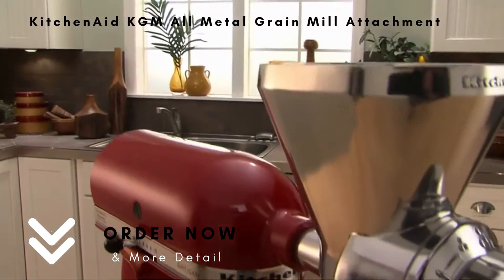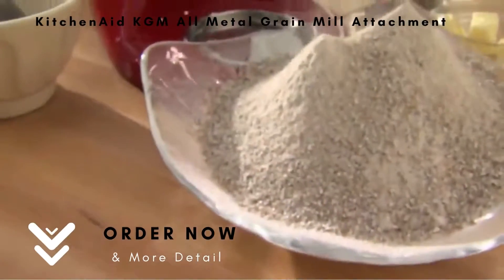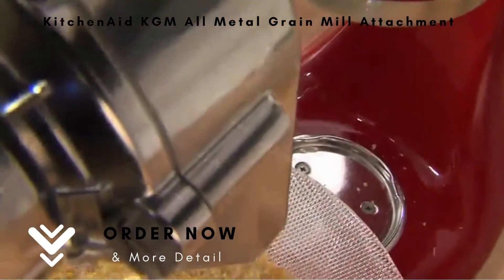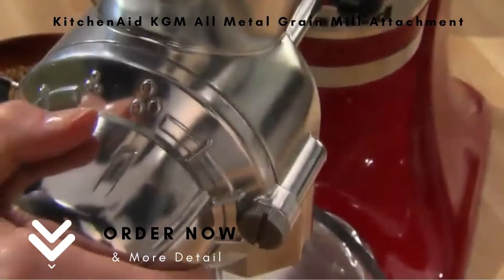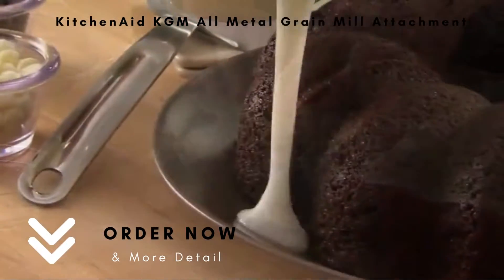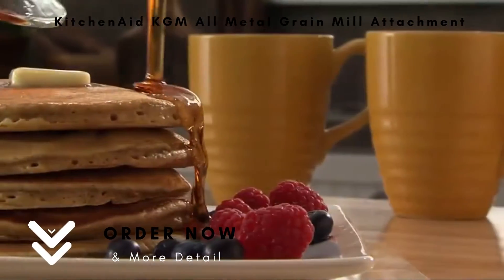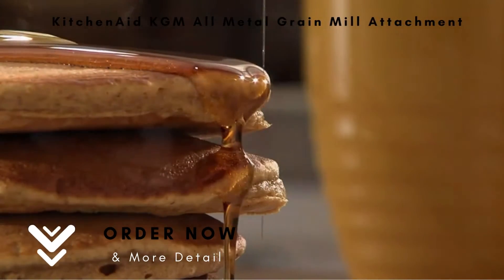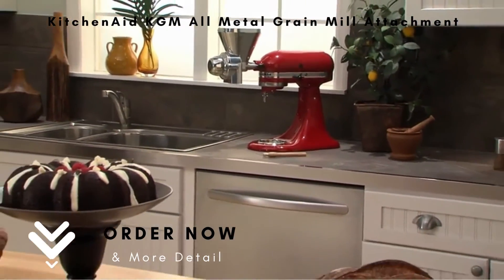KGM Grain Mill Attachment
-Attaches to the power hub
-Wide feed tube accommodates various sizes of food for less prep work
-Exact Slice System gives you precise slicing and accuracy for all kinds of foods
-Compatible with any KitchenAid stand mixer
-Includes dicing kit and storage case
Credit Links:
🛑 Description!
If you find any of your copyrighted material in this video, please leave us a message.